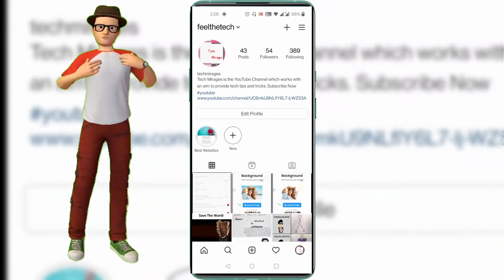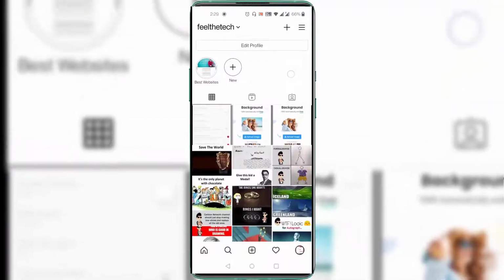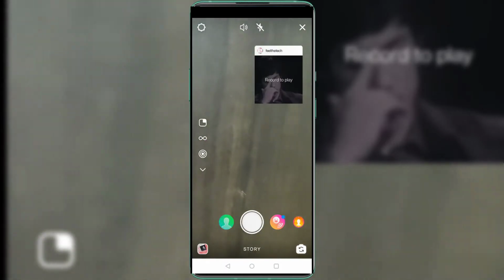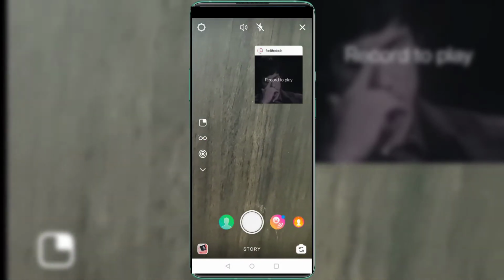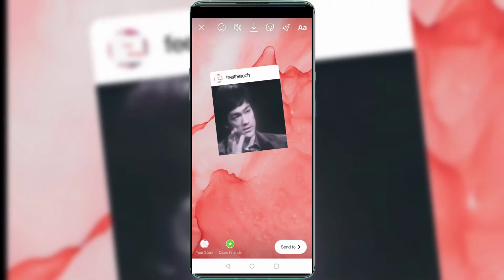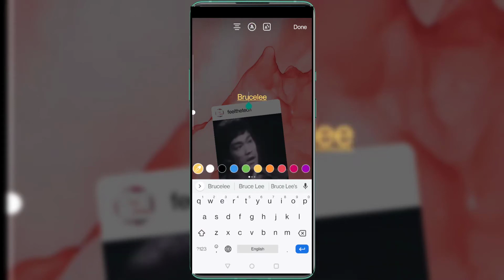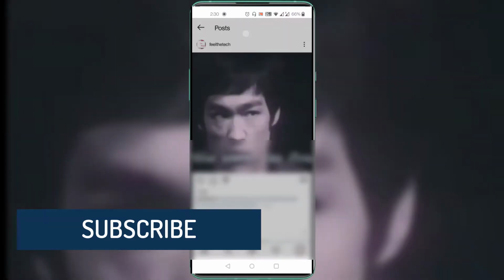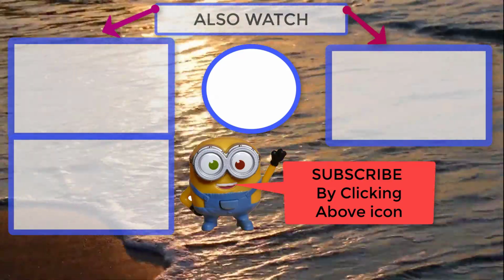How To Change Background Picture On Instagram Story When Sharing Post In Android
How To Change Background Picture On Instagram Story When Sharing Post In Android is shown in this video. When you want to share any Instagram post as story, then you can edit the background of insta story by adding image.

Steps are very simple to to add background to your Instagram shared post, and how to put background image in Instagram story in your android mobile.

1. Head over to Instagram and look for the Post which you want to share it as Instagram story. So this is the video or Instagram post, which I want to share it as Instagram story.

2. Just tap on the share icon at the bottom and click on "Add post to your story", and you could see that the Instagram post has been shown at small on the right corner and to add background, then swipe from bottom to top and you could see all the photos from the gallery.

3. So make sure you already have a background image downloaded in your gallery section. And tap on the background image which you want to add. You could see that background image has been added and bring back the post which is the one to share.

4. Just make it small or large by pinching in and pinching out with your fingers and rotate as you want to make it attractive. If you want to add any text to it, just tap on the font icon on the top right corner. and type the text which you want to show.

5. Just tap on the colors so that you can change the colors and font Styles as well. Just adjust the font and text as well. Click on "Send To" button. Click on share button beside share your story.

6. Click on "Done" button. Now this Instagram post with background image has been added to your Instagram stories. Let us see that.

7. So, tap on the profile icon and you could see the Instagram story with the background image. Just tap on the photo or the video and it asks you to go to view post this tap on it and it takes you to the post.